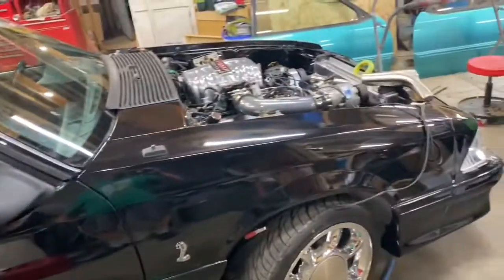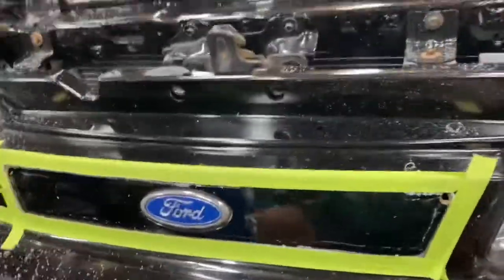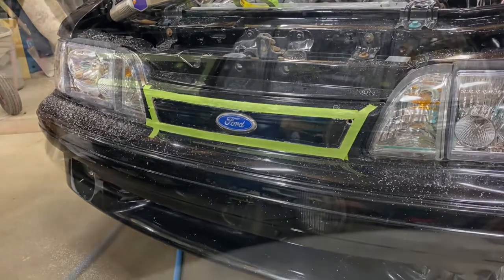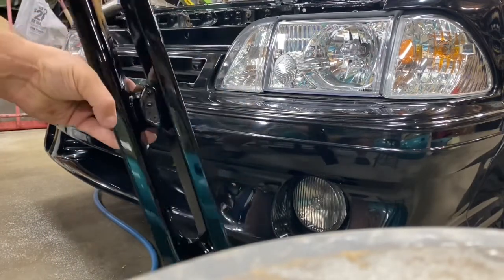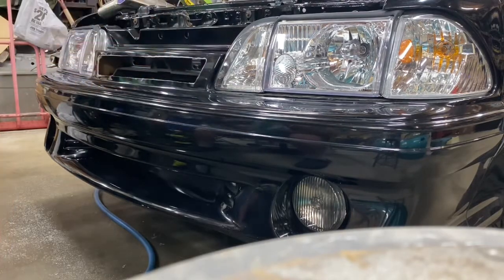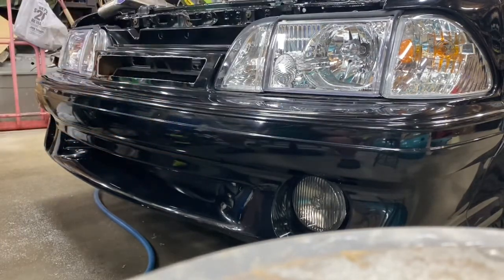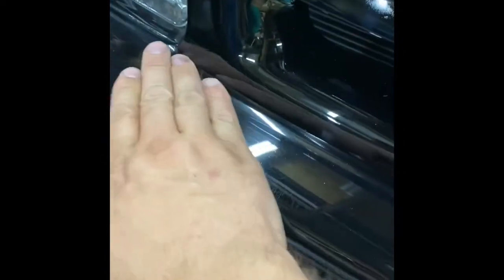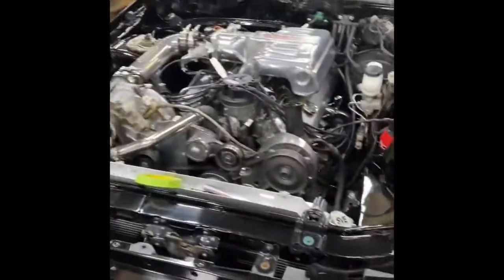Foxbody Cobra Grille Install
Quick video showing the installation of a Cervini Cobra grille